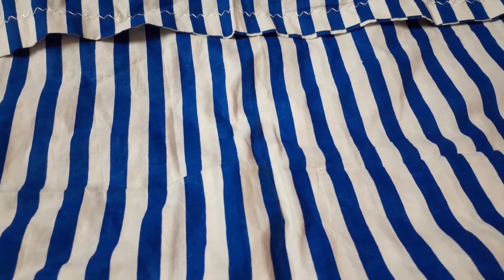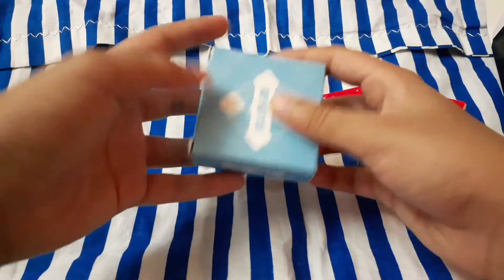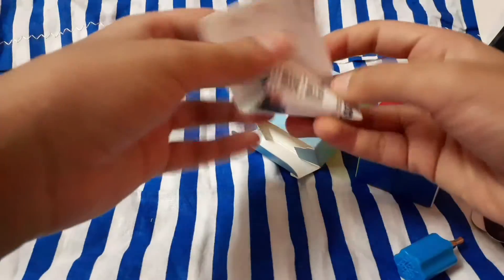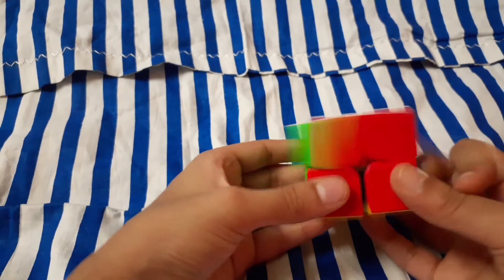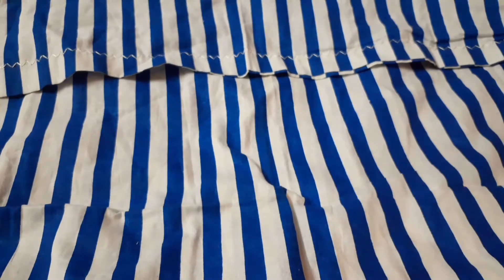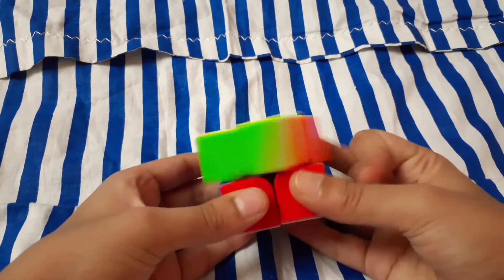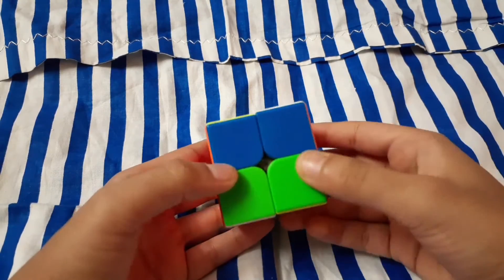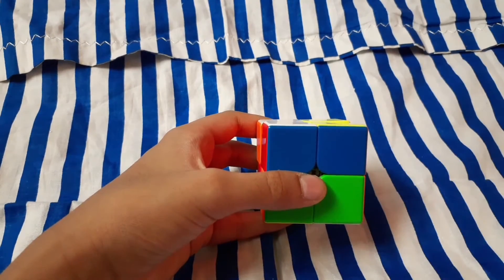Meilong 2m 2 by 2 unboxing and review